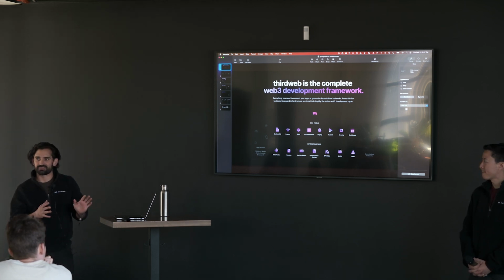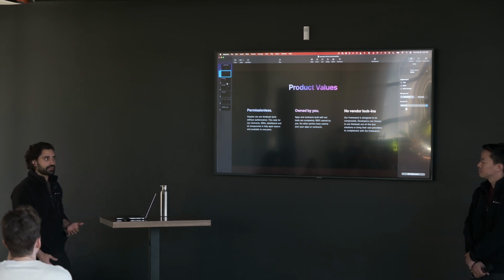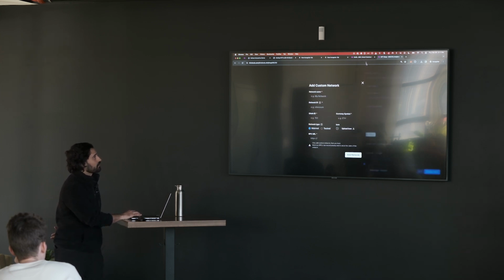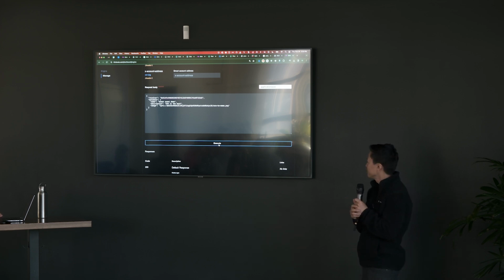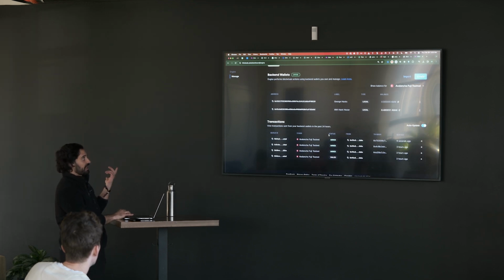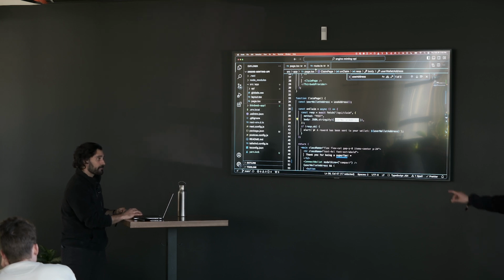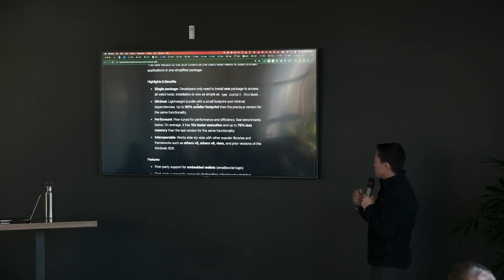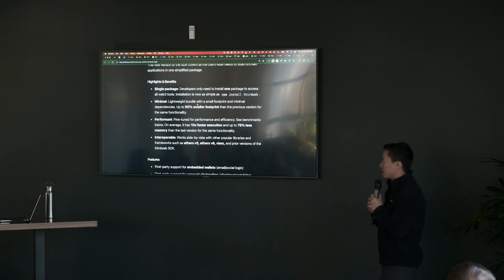Launch a dApp in 20 Minutes with ThirdWeb: Avalanche Hack House I Denver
Avalanche Hack House took place during ETHDenver 2024 to connect visionary hackers, industry experts, and Avalanche enthusiasts accelerating the adoption of blockchain, digital assets, and web3.